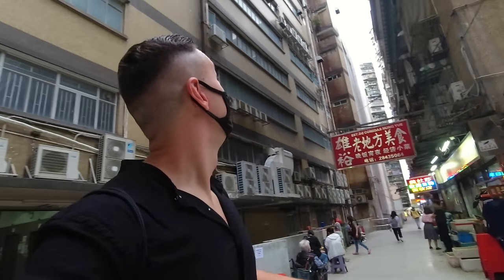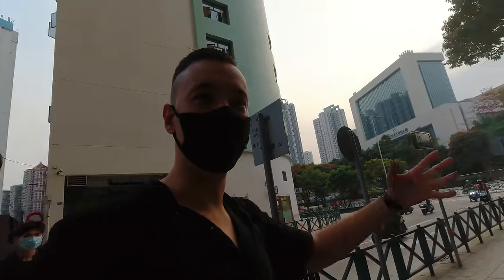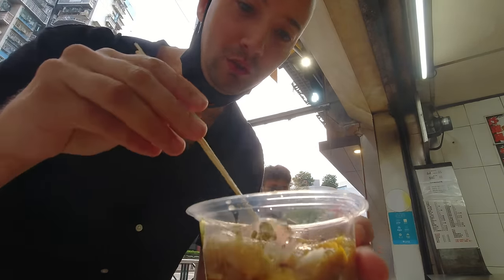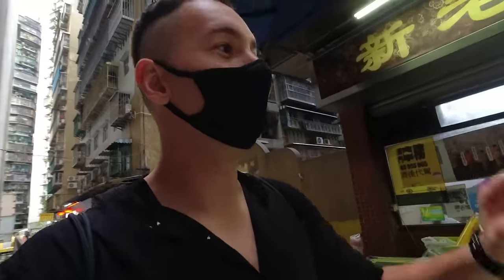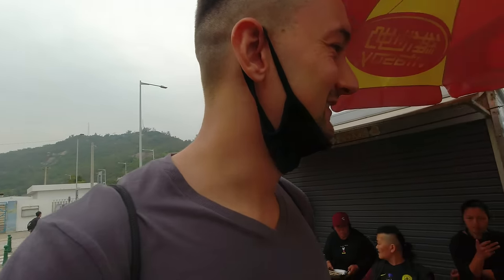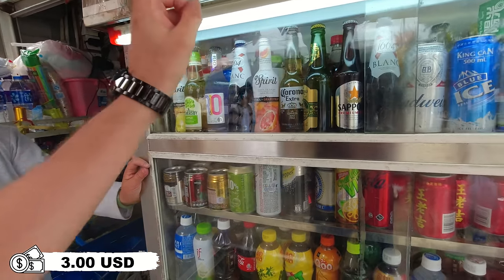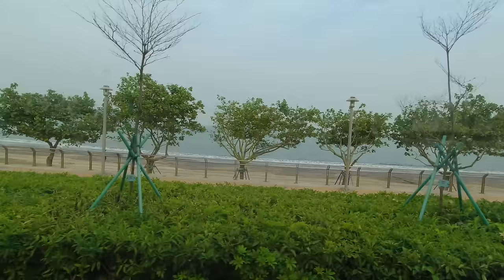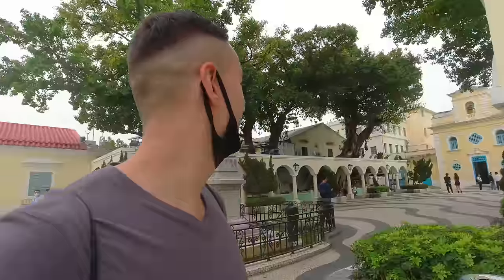Macau Behind The Casinos (Where Tourists Don't Go) 🇲🇴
My first time In Macau! Let's have a look behind the glamour of the casinos.

I arrived in Macau two days ago and in my first video from this city we had a look at the famous places, the casinos and the places that are full with tourists. But I am also curious the see the other side of Macau. The side where the locals live, behind the glamour of all the casinos and neon lights. Join me as we explore the very northern end of Macao, as well as the very southern end.

I am Ken Abroad, a full-time traveler traveling southeast Asia, east Asia and south Asia. It is my goal here on the channel to visit every country in these Asian regions and bring you along the journey.
You won’t see many tourist places in my videos, I rather like to show the “real” sides of each country in my videos. Where do the local people go to eat? Where do they hang out? How do the locals travel through the country? Stuff like that.
W H A T  I  U S E